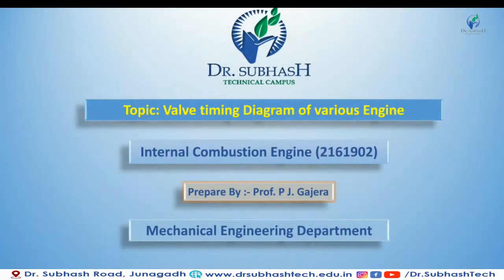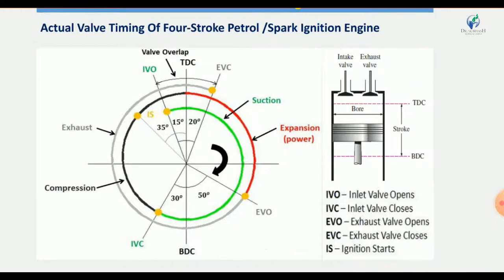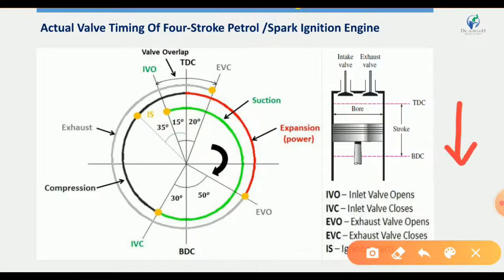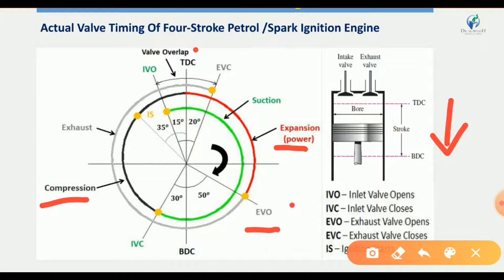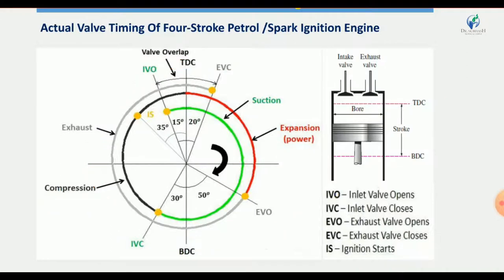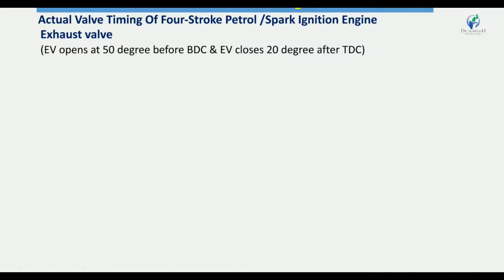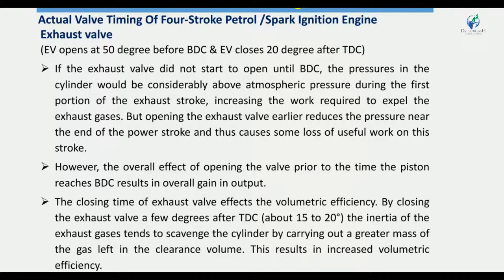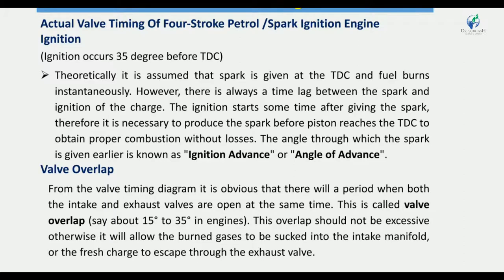Valve timing Diagram of various Engine (ICE)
Actual Valve Timing Of Four-Stroke Petrol /Spark Ignition Engine
Actual Valve Timing Diagram for four-stroke Diesel Engine
Port Timing Diagram of a 2-stroke Petrol engine